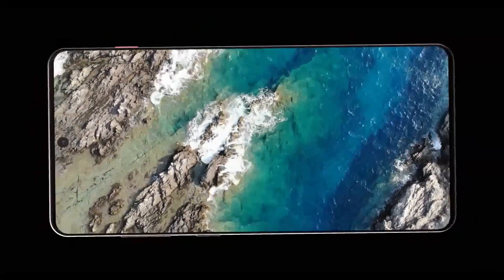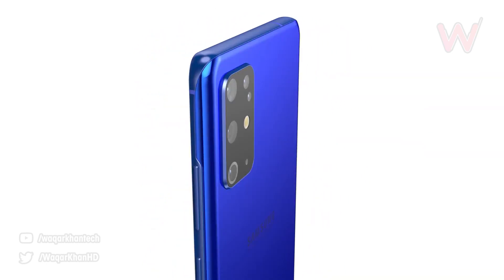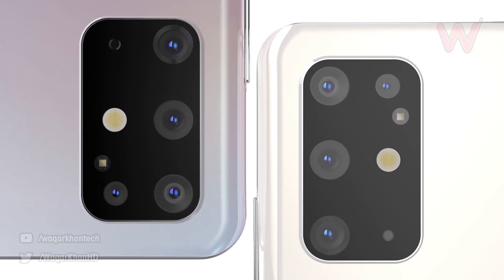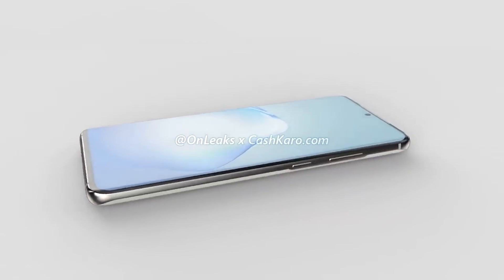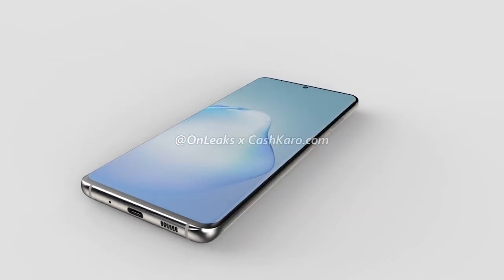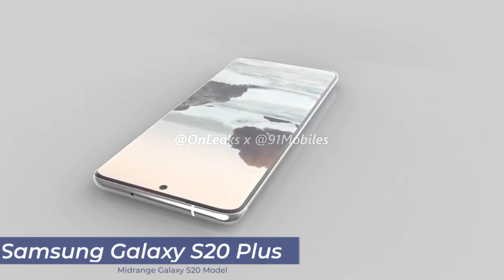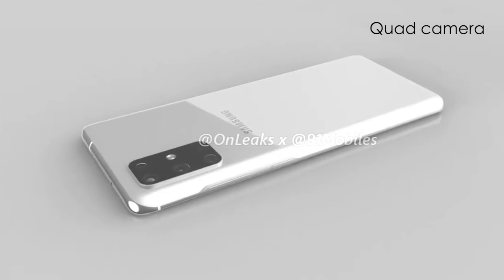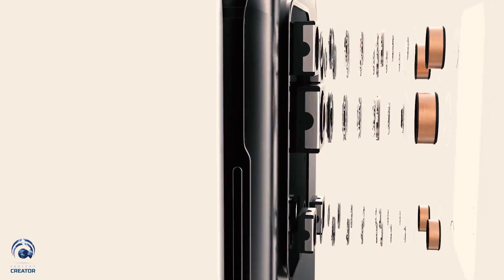SAMSUNG GALAXY S20 - Here It Is!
All 3 models of the samsung galaxy s20 are looking unbelievable!

The samsung galaxy s20 is the upcoming flagship from samsung and its set to be incredible! While we initially were expecting the devices to be called the samsung galaxy s11 we now know its likely going to be the galaxy s20 range. We do again get 3 different versions the galaxy s20, the galaxy s20 plus and the galaxy s20 ultra. In todays video we go through the specs, design, launch & price of the galaxy s11 & galaxy s20 along with an official unboxing and hands on video.